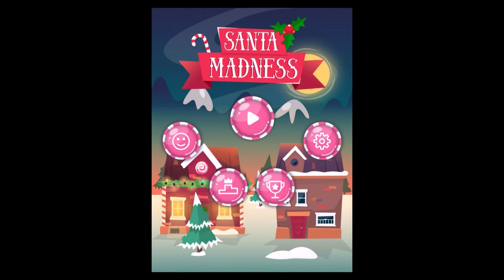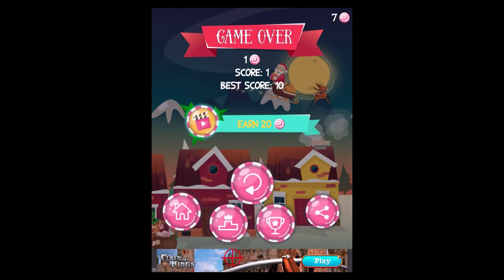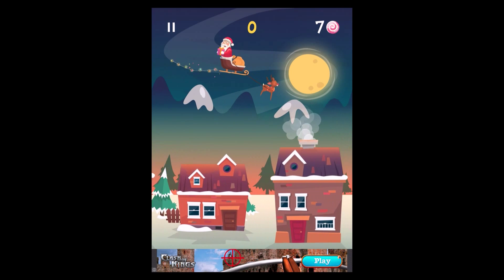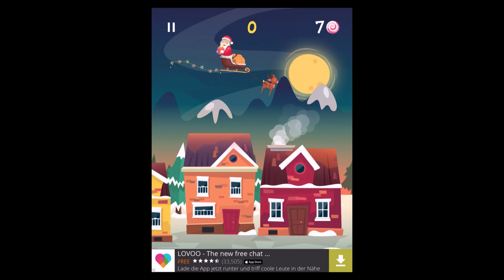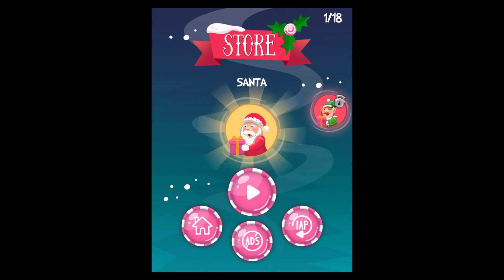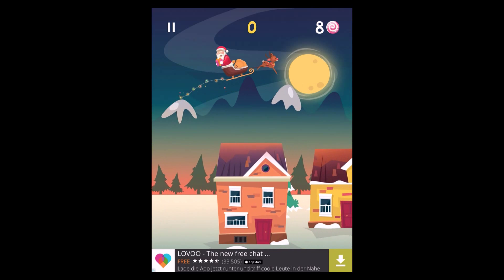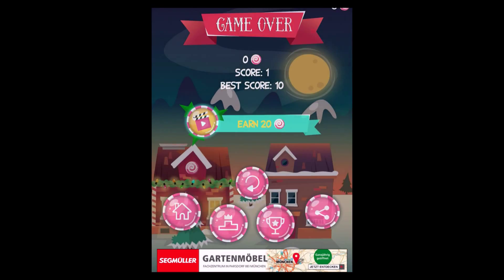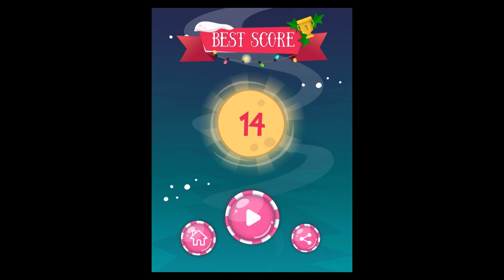Santa Madness by Thumbspire and VIM Digital (iOS Gameplay Review)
Publisher: Thumbspire